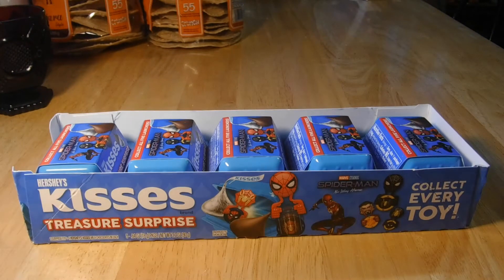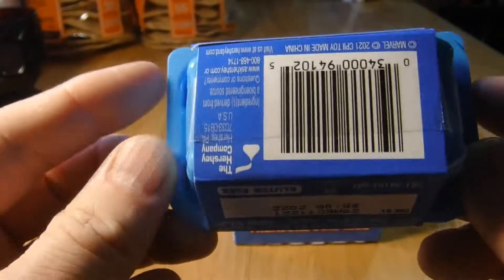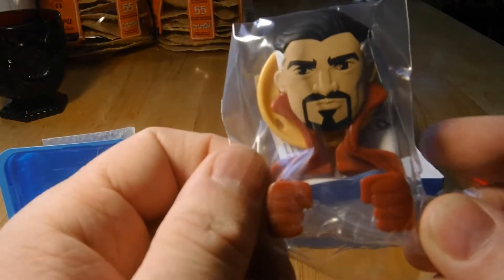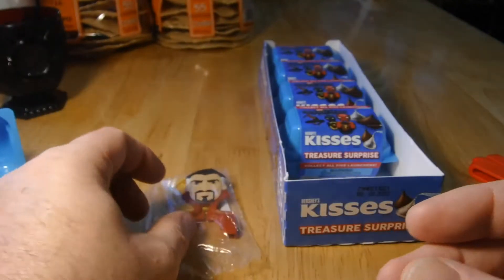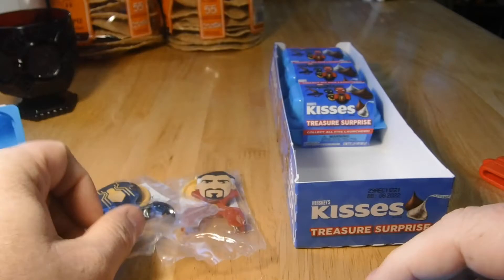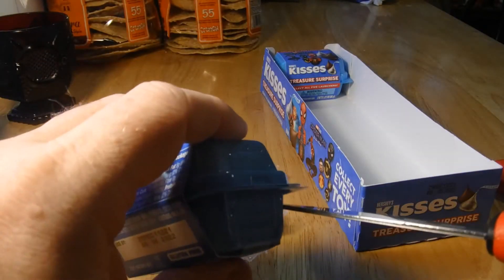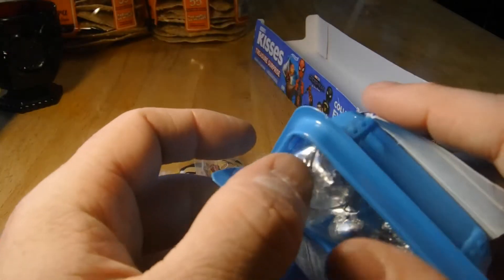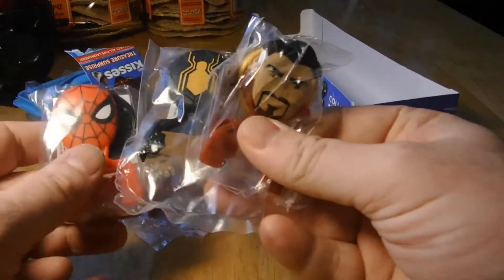Spiderman No Way Home Toys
Spiderman No Way Home Toys and some Hersheys chocolate...heck yeah!